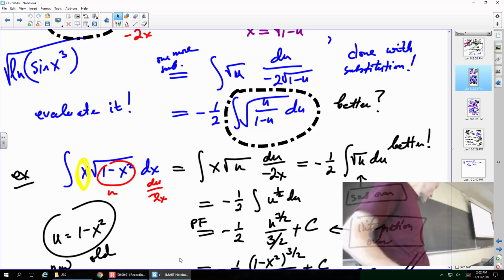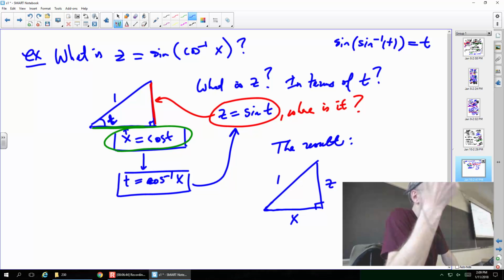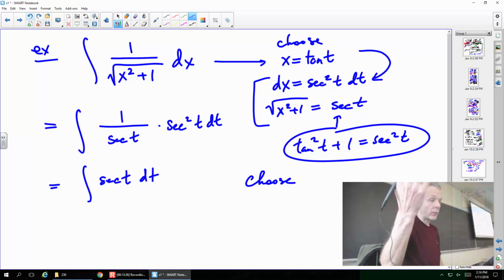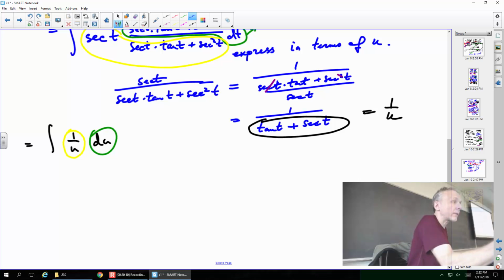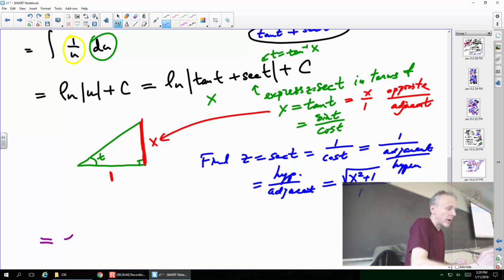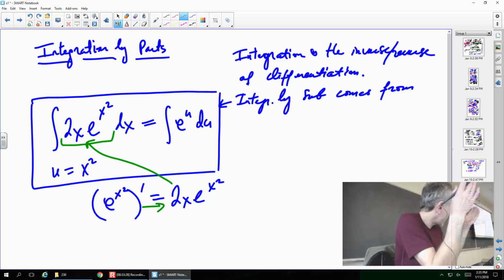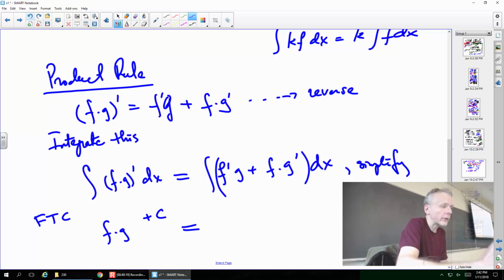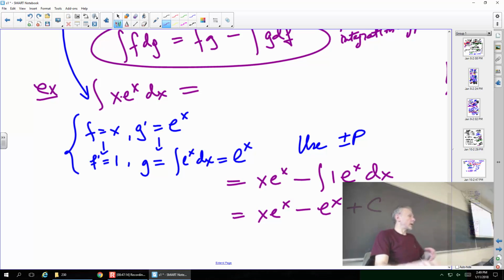Integration by substitution and integration by parts -- Calculus II